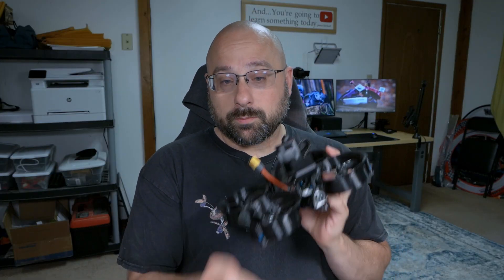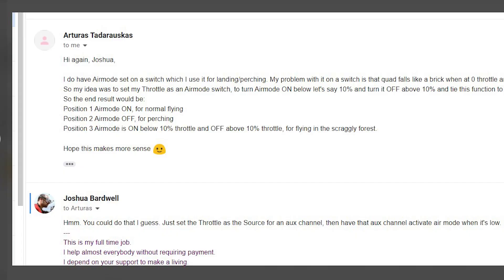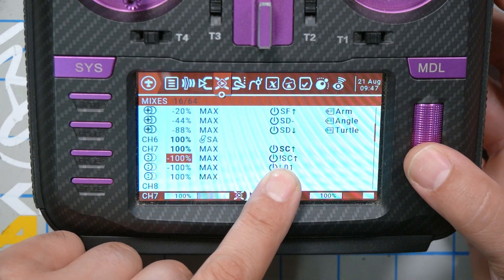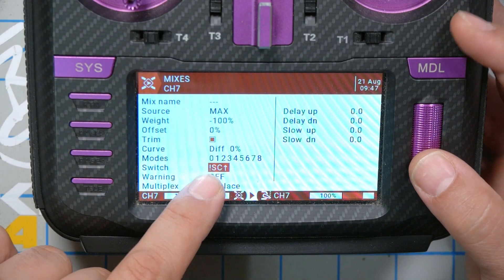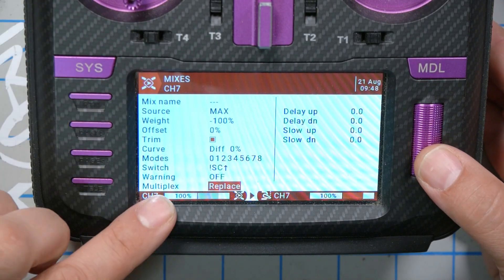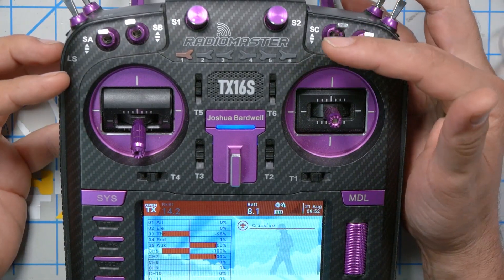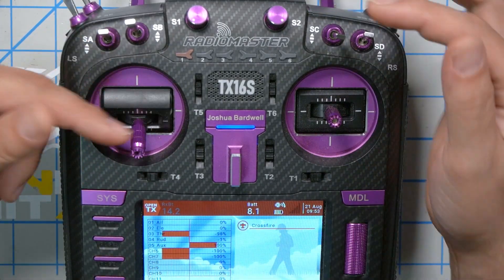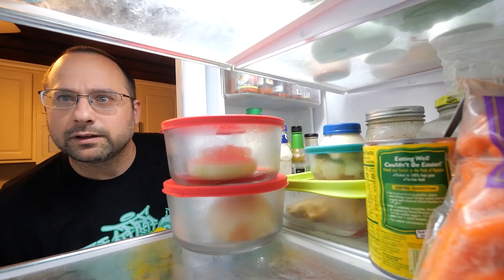Betaflight Air Mode is bad for Whoops. Until now. Maybe.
Betaflight Air Mode has a big problem, especially when it's used with ducted quads like Cinewhoops and Tiny Whoops. So what if we programmed OpenTX to only enable Air Mode when it's actually needed?